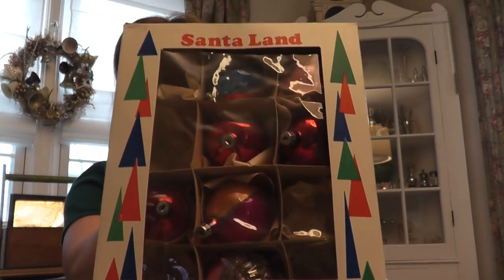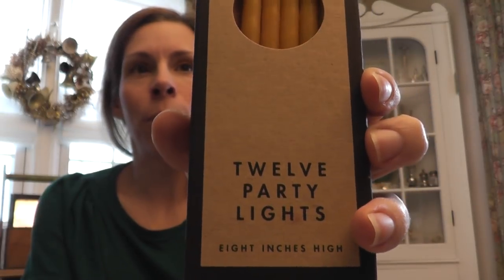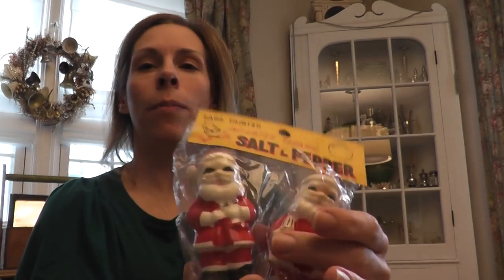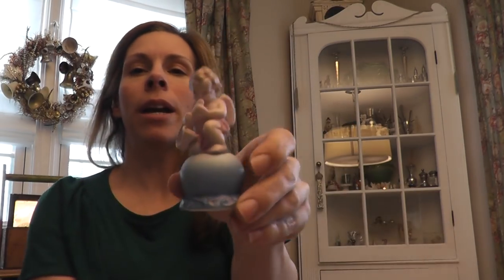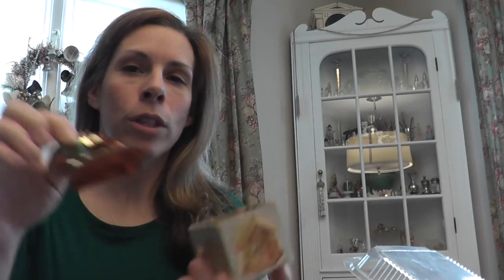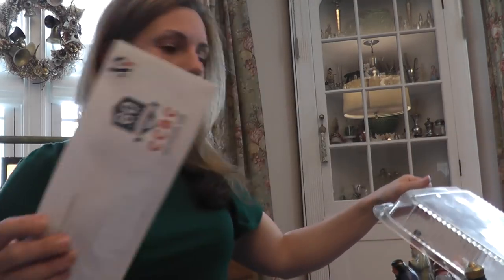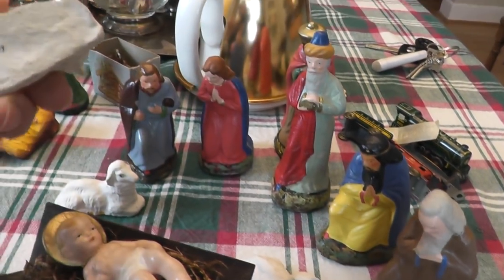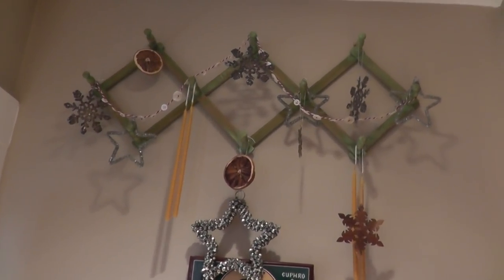1st ESTATE SALE HAUL of 2020- Antiques with Provenance